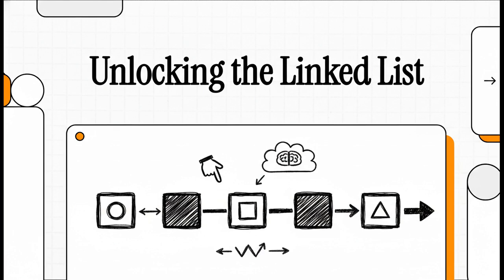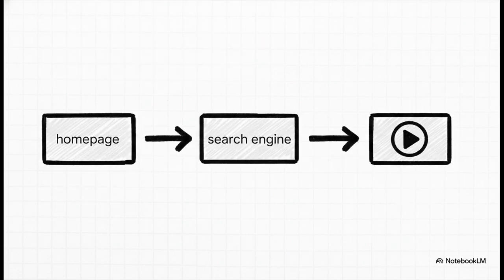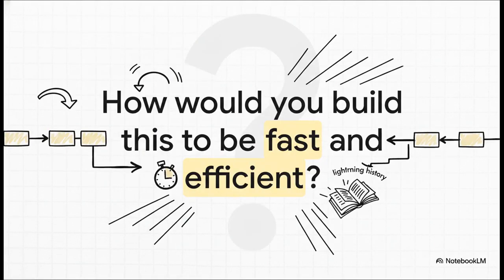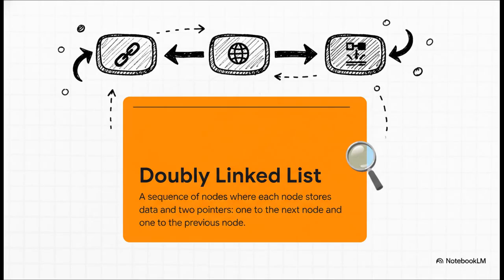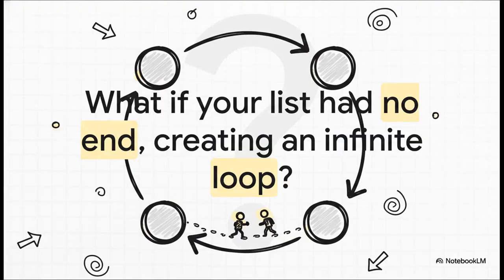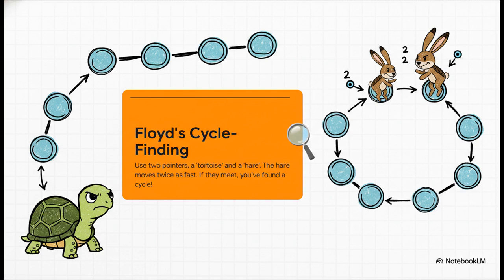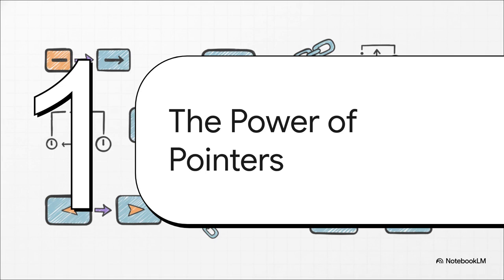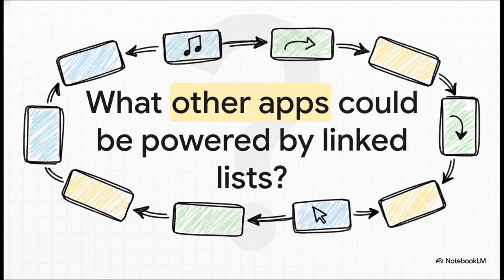Unlocking the Linked List